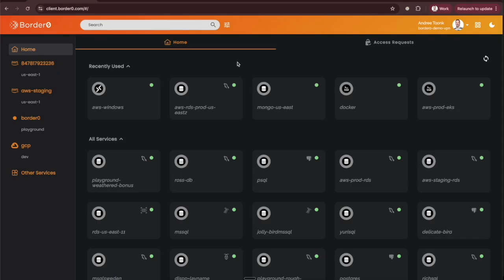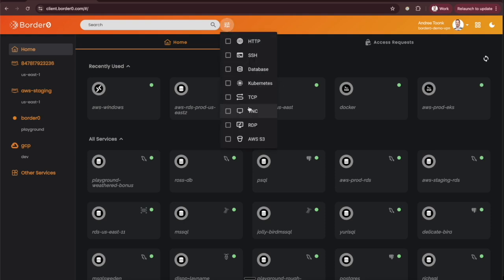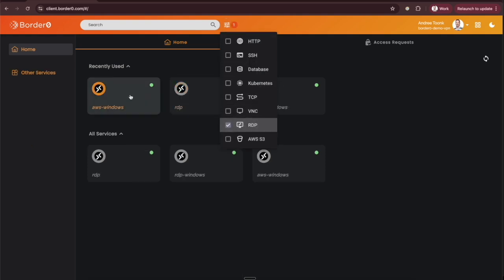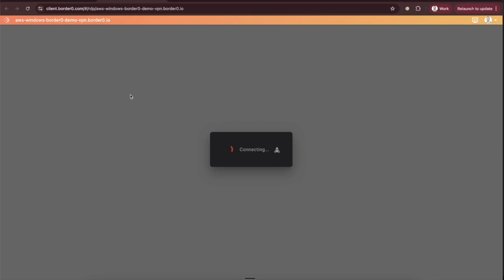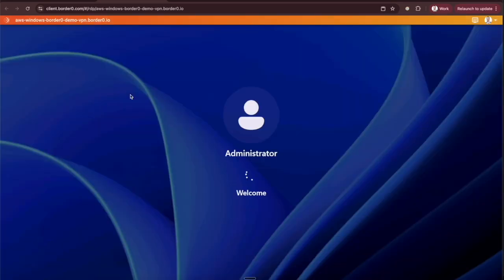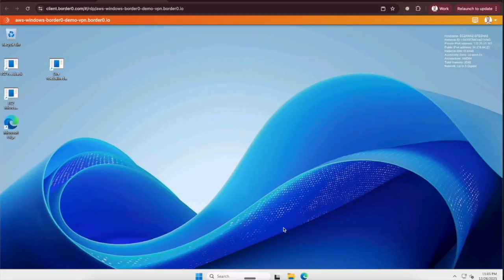Access: Evolved - Ep. 12: RDP in the Browser!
In this episode of Access: Evolved, we’re introducing agentless, browser-based RDP — a major step forward for teams that rely on Windows servers, internal apps, and legacy enterprise systems.

Border0 now supports web-based RDP access directly from the browser, secured with single sign-on (SSO) and identity-aware policies. That means users can connect to Windows environments without a VPN client, shared credentials, or long-lived passwords, making it dramatically easier to grant temporary, just-in-time access to contractors, consultants, and distributed teams.

Andree demos how easy it is: simply select an RDP server from the Border0 console, launch a new tab, and instantly connect to a full Windows desktop in the browser, even when the server sits behind NAT in a private VPC!

What’s coming next: full proxy capabilities for RDP, including stronger auditing controls, credential injection improvements, and session recording.

✅ Chapters:
0:00 Intro: Web-Based RDP
2:05 Demo: RDP in the Browser
3:42 What’s Next: Full Proxy + Recording
4:08 Available Now + How to Try It

📌 Try it now: log in, create an RDP socket, click Connect, and access Windows directly from your browser!